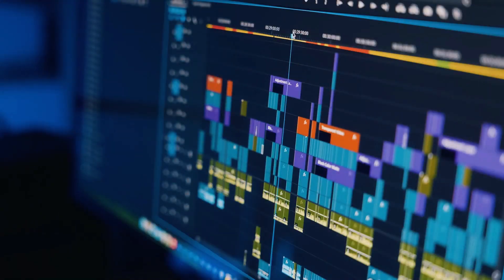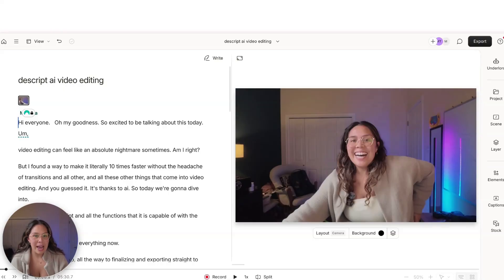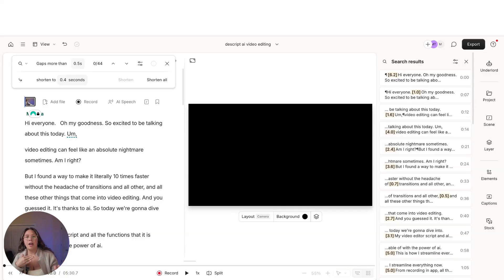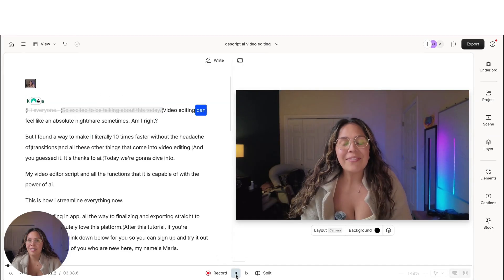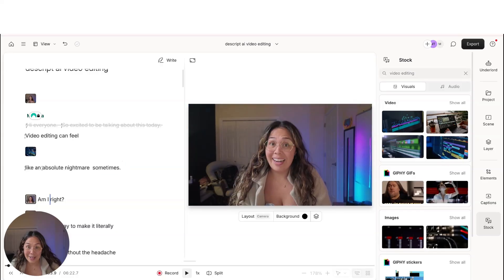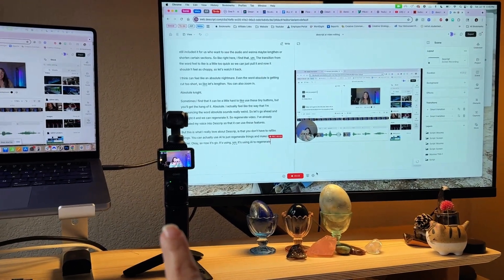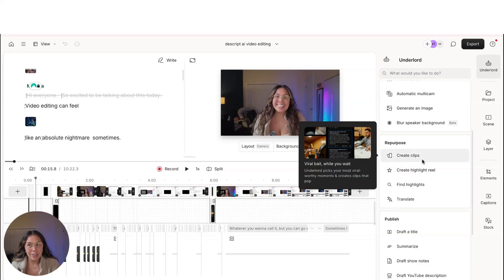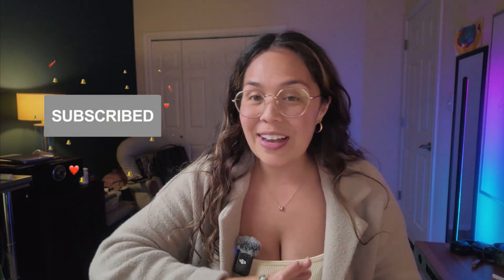Descript AI Video Editor | How I Edit Videos 10x Faster With AI!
How AI Makes Video Editing 10X Faster | Descript Tutorial

In this video, we will reveal how I significantly speed up my video editing process using the AI-powered Descript platform. We will walk through key features such as text-based video editing, studio sound enhancement, shortening word gaps, and removing filler words. We will also explore advanced functionalities like AI visual effects, adding stock footage, and automated captioning. I'll show you my behind-the-scenes setup using the DJI Osmo Pocket 3 and highlight the time-saving capabilities of Descript for content creators, marketers, and more. Watch the tutorial to learn how Descript can revolutionize your video editing process.

00:00 Descript AI video editing
01:32 When you upload to Descript
02:18 Backend of Descript Editing
02:53 Descript's AI Underlord Features
03:18 Removing Word Gaps with Descript's AI
04:29 Removing Duplicates or Retakes with Descript's AI
05:38 The COOLEST Feature of Descripts AI
05:59 Adding B-roll Using Descript
07:54 Descript's AI Word Regeneration
08:36 How I Reduce Filming Time With Descript & My DJI Osmo Pocket 3
09:52 More Incredible Features Using Descript's AI
12:18 Free Notion AI Database

MAIN BODY - 5D MRK IV
2ND BODY - EOS R
FAVORITE LENS - 50 MM 1.2
2ND FAVORITE LENS - 16-35 MM 2.8
MAIN FLASH - GODOX AD200 PRO
GODOX R200
SAVAGE PAPER

When you join the Passive Profits Community, you not only have access to the support of other successful, like-minded people, but you also have access to FREE trainings and resources from me! It's basically like my Youtube content but personalized to the people who are exclusively in this group.

In this video, learn how to speed up your workflow with Descript, an amazing ai video editing platform. Discover how to use ai tools for content creation, including features like studio sound and automatic transcription. Watch till the end for some video editing tips!